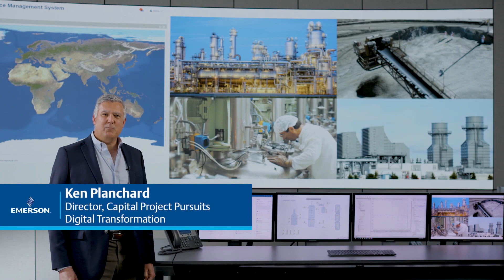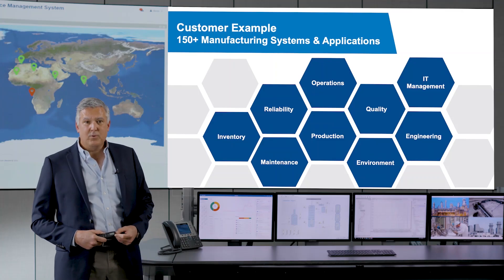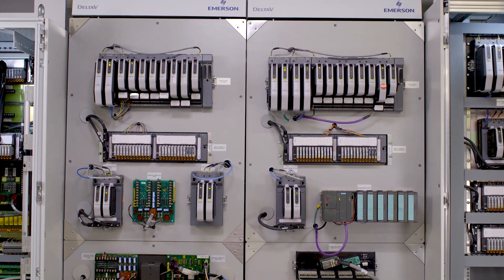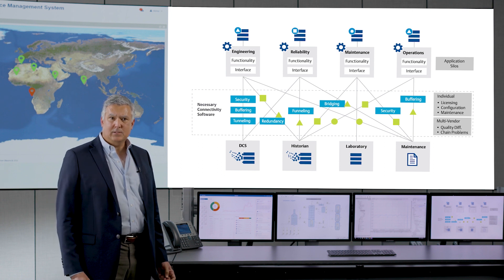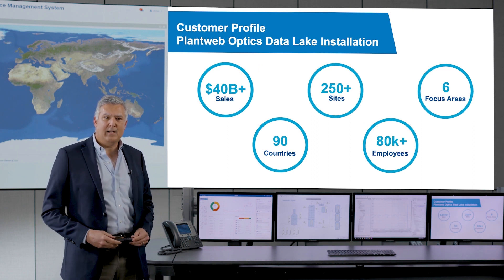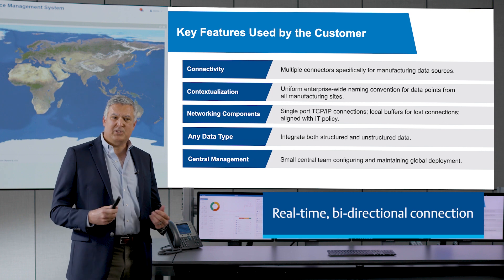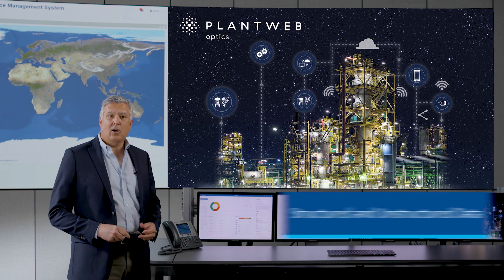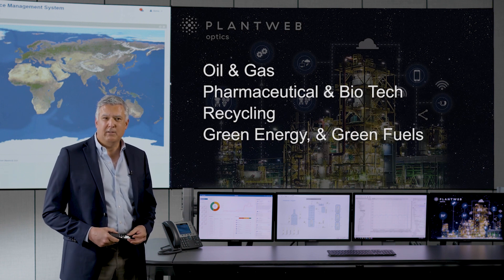Unifying Manufacturing Data at Scale to Accelerate Digital Transformation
Discover how Emerson's Plantweb Optics Data Lake safely and reliably unifies operational data at scale, helping manufacturers drive digital transformation by fully leveraging operations data across a production site or from multiple sites.